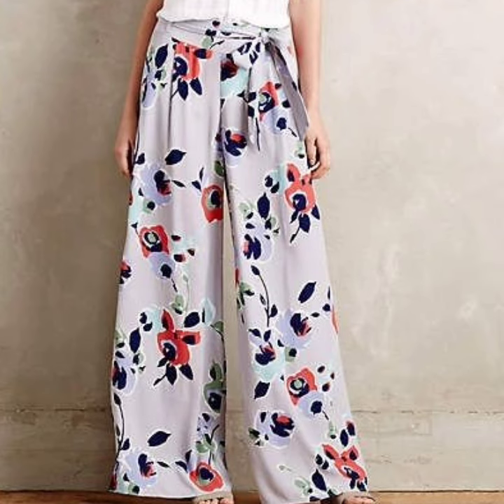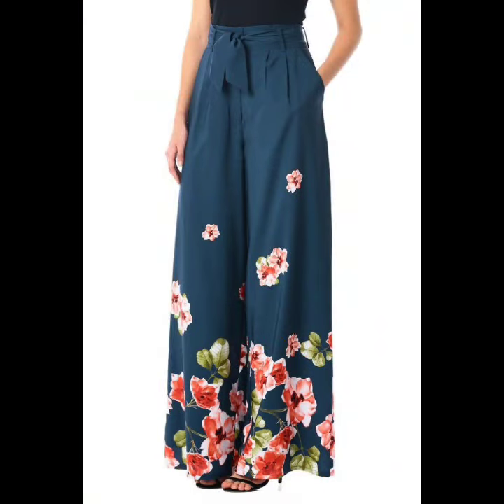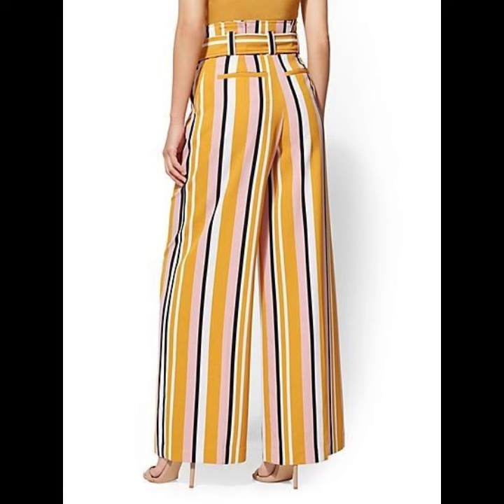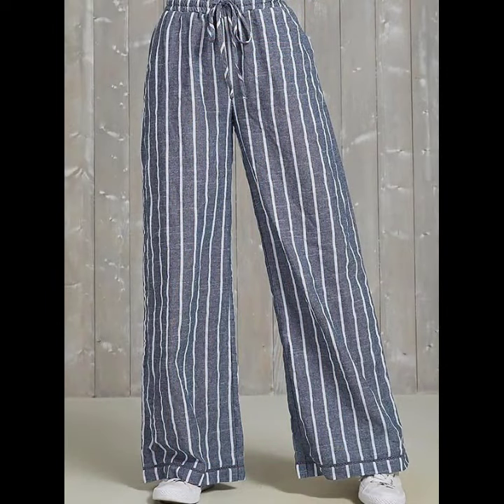Uniquely Floral printed high waist Palazzo wide leg pants designs ideas for women 2021